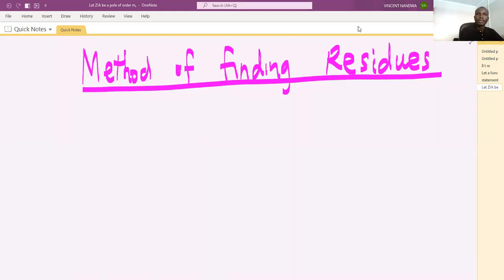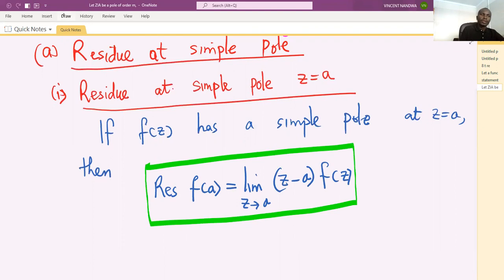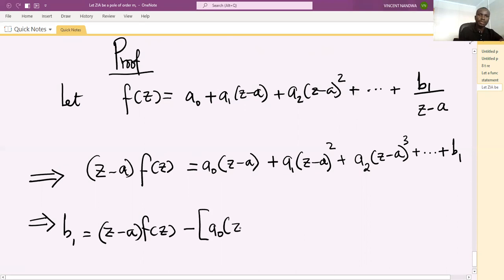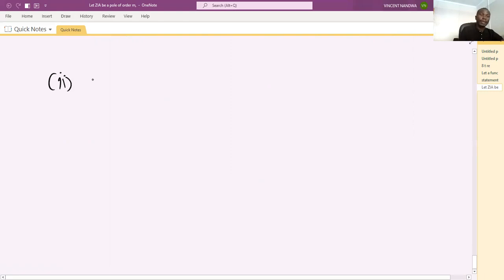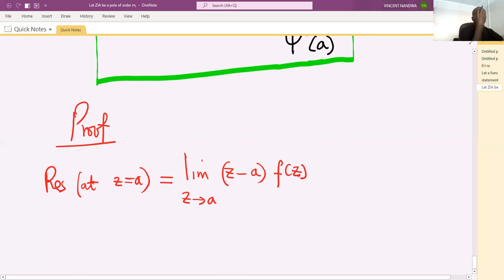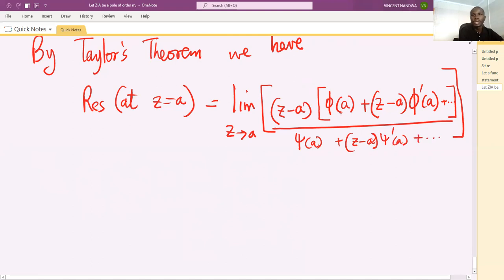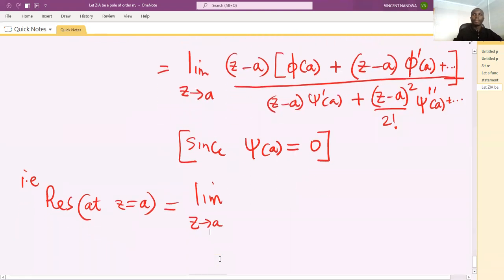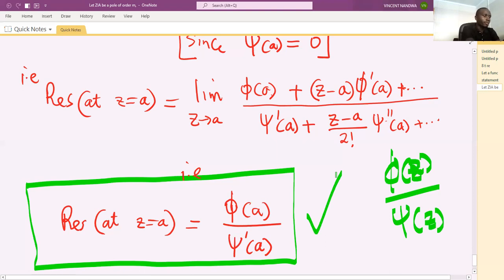Residue at Simple Pole Formula with Proof